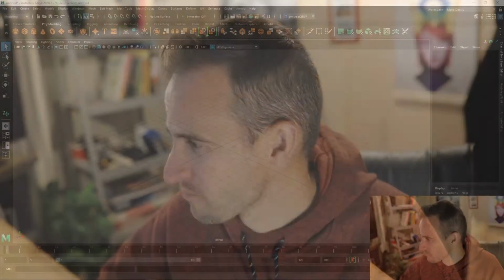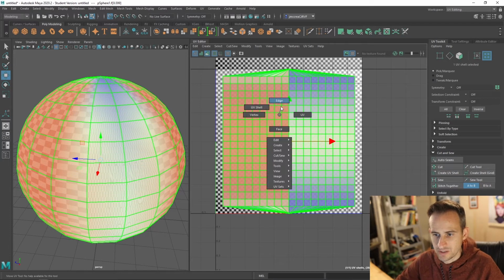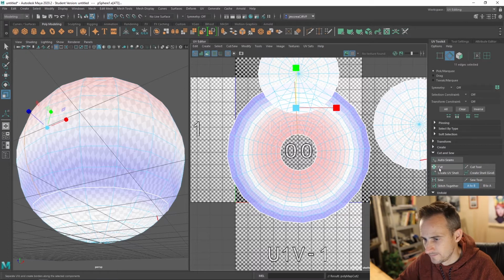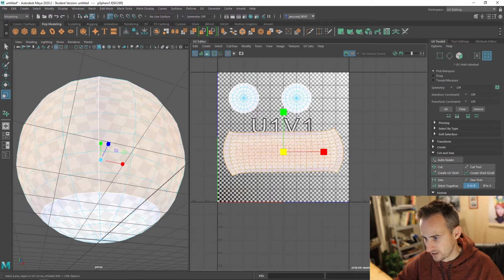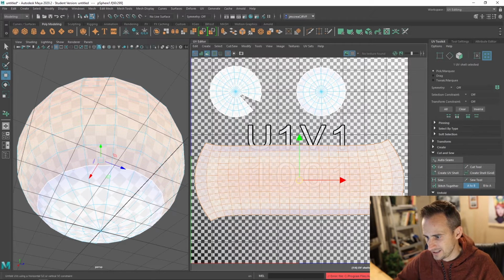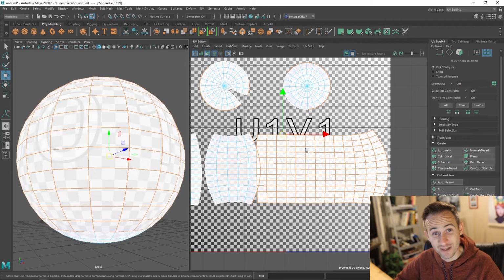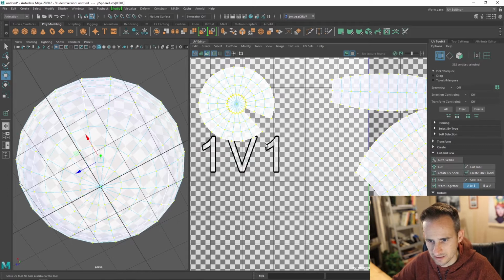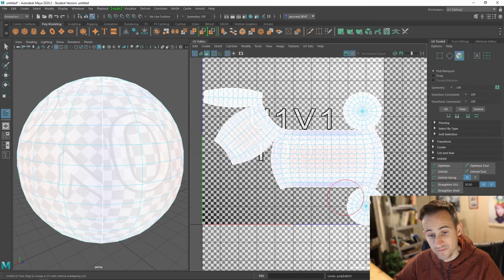Modeling and Texturing I - Advanced UV workflow in Maya in 17 minutes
Advanced UV workflow in Maya in 17 minutes